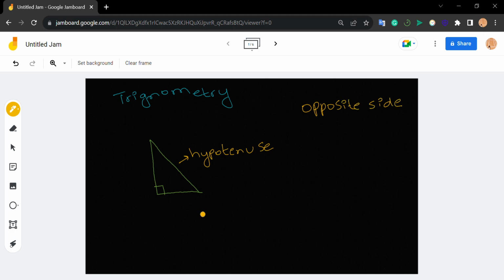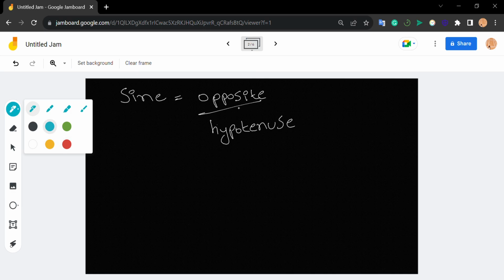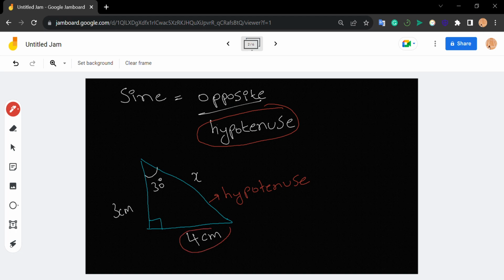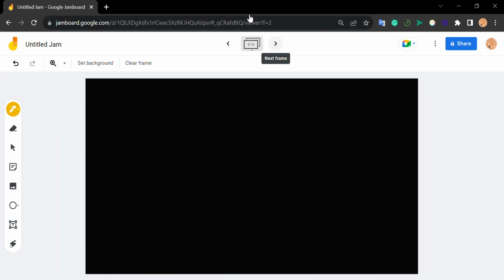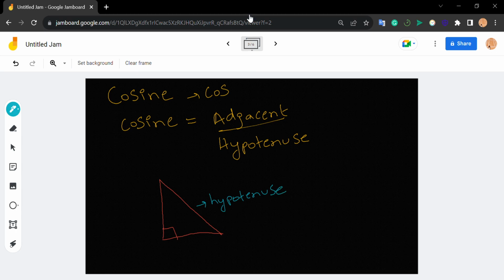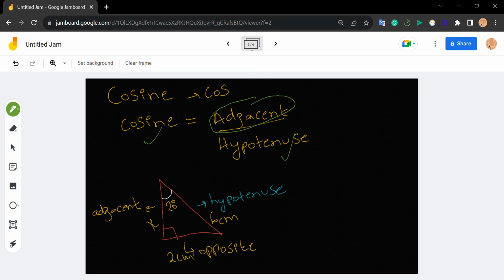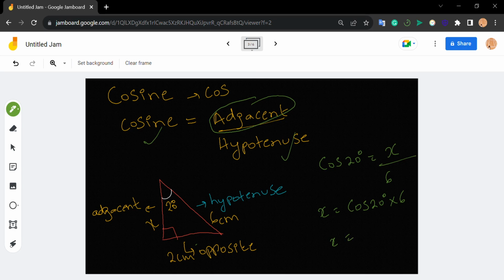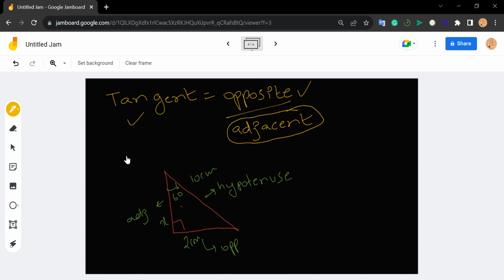Trigonometry | IGCSE | Fully explained for examination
Hey Guys,
In today's video, you will learn the three trigonometric ratios for a right-angled triangle. If you have any questions, drop them in the comment section.